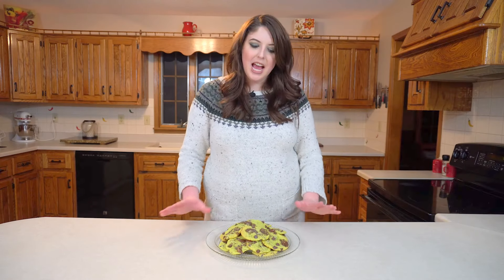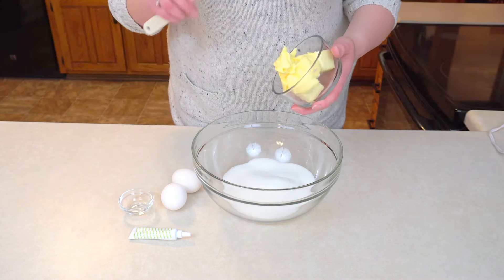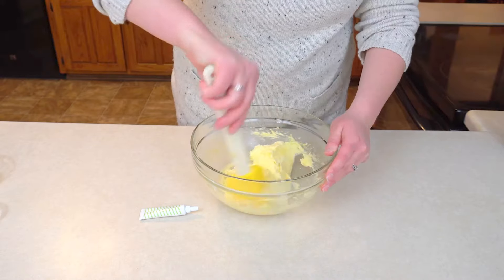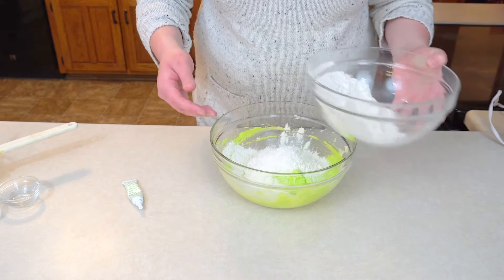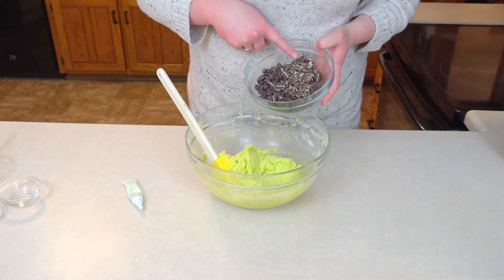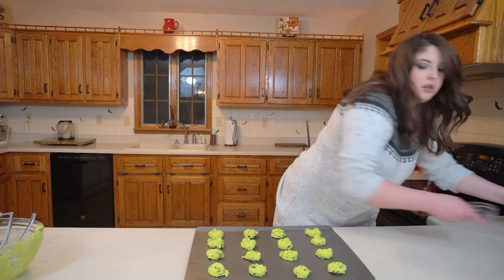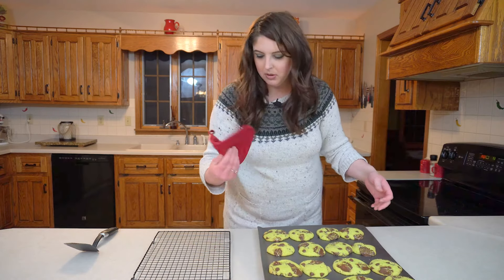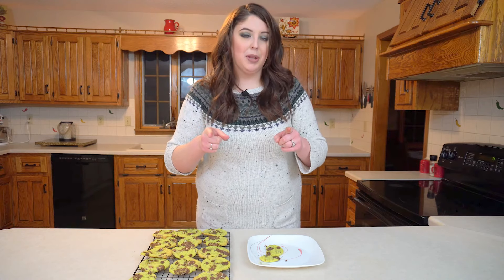How to make Mint Chocolate Chip Cookies | Blair's Home Cookin'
These Mint Chocolate Chip Cookies are perfect for this St. Patrick's Day and anytime of the year! Please give them a try and let me know what you think. Here is the recipe.

Mint Chocolate Chip Cookies

Ingredients
2 1/4 cups (288 grams) all purpose flour
1 tsp baking soda
1/2 tsp salt
1 1/2 cups (300 grams) sugar
2 eggs
1/2 cup (113) softened butter
1/2 cup (102.50) butter flavored shortening
1/2 tsp mint extract
light green food coloring (I used gel)
1 cup (175 grams) semi sweet chocolate chips
1 cup (175 grams) chopped chocolate mints
reserve 1/4 cup (43.75 grams) of each chocolate chips and chocolate mint chunks to place on top of cookies

Instructions
In a large bowl, place sugar, butter, shortening, eggs, and mint extract and mix with stand/hand mixer until ingredients are light in color and fluffy. Add your green food coloring and mix again until mixture is all one color. Add your flour, baking soda, and salt and mix until the cookie dough is all combined. Fold in your chocolate chips and mint chunks. Place on cookie sheet and add a few chocolate chips and mint chunks on tops of cookies. Bake at 350 F for 11 to 13 minutes. Enjoy!

Instagram blairshomecookin
Facebook Blair's Home Cookin'
Twitter blairsahomecook